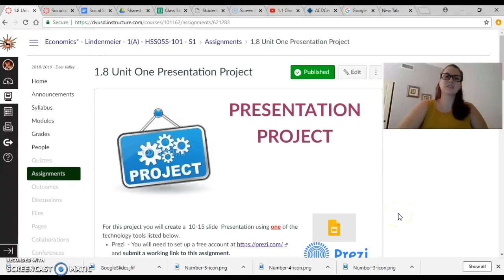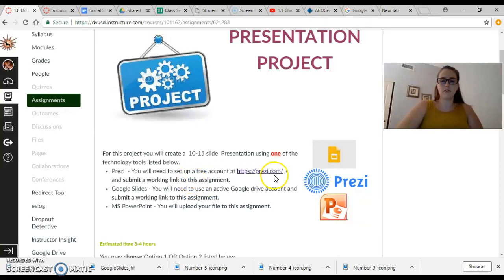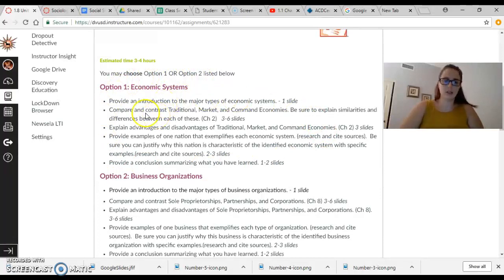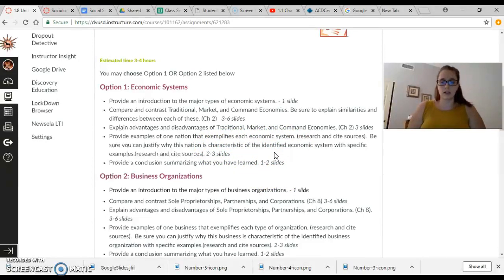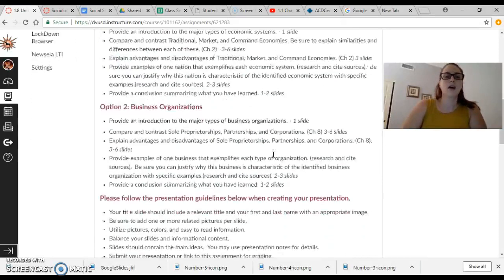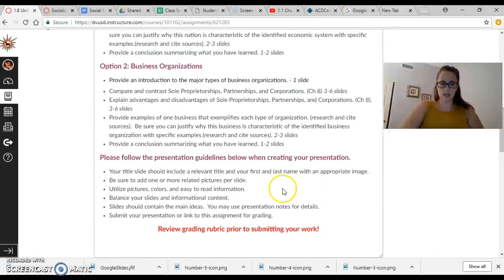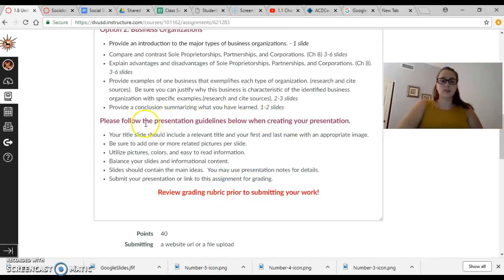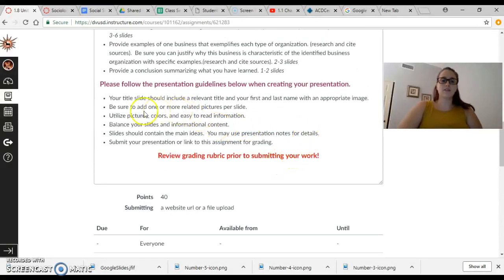1.8 Unit One Presentation Project